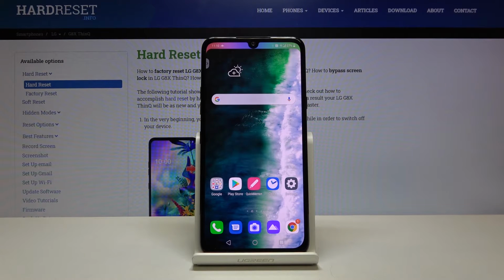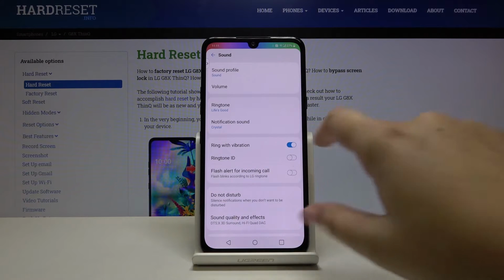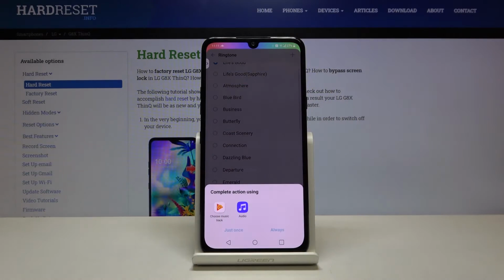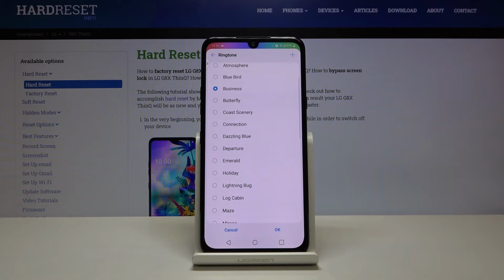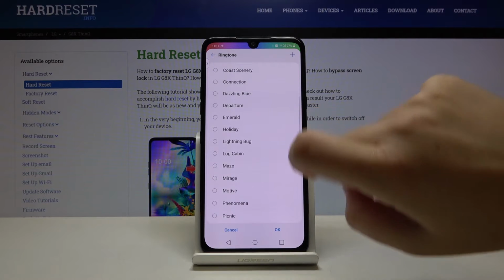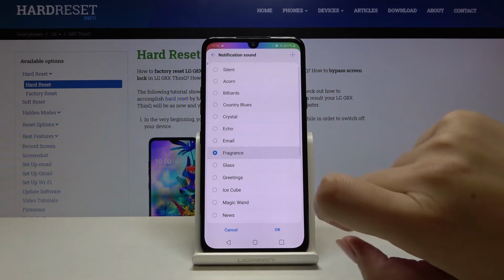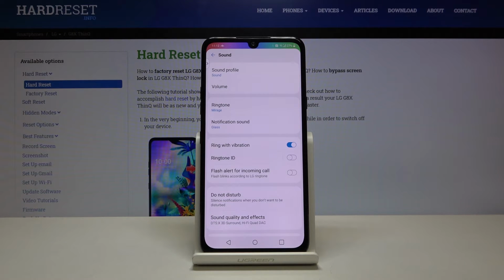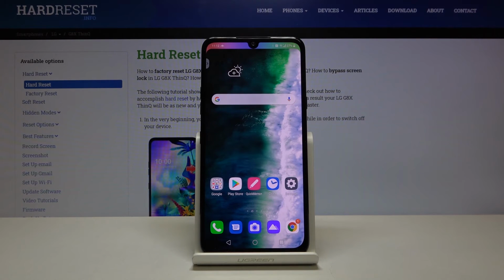How to Change Ringtone in LG G8X ThinQ – Ringtone List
Do you want to Change Ringtone in LG G8X ThinQ? If the answer sound yes, then follow this guide! We'll show you how to choose the melody of the ringtone list and set it you as the one for incoming calls. Let's begin!

How to change ringtone in LG G8X ThinQ? What are all ringtones for LG G8X ThinQ? Where can I find Ringtones for LG G8X ThinQ? How to add ringtone in LG G8X ThinQ? Where ringtone list is located in LG G8X ThinQ? How to set up ringtone in LG G8X ThinQ? How to change notification list in LG G8X ThinQ? How to enter ringtones settings in LG G8X ThinQ? How to select preferable ringtone in LG G8X ThinQ?